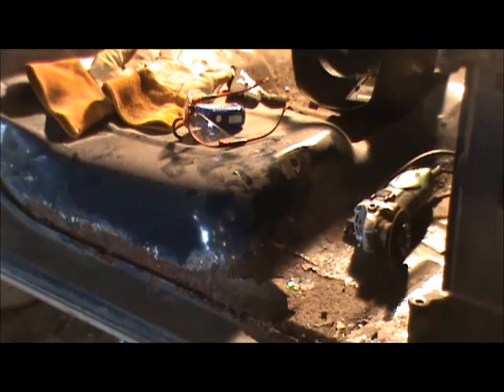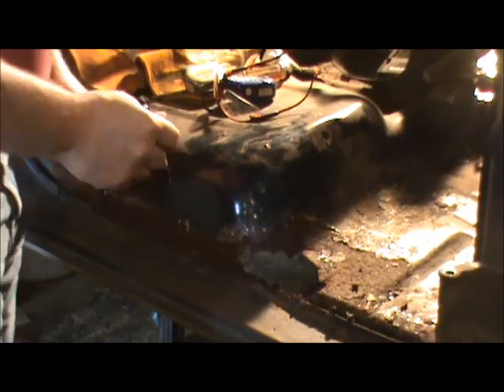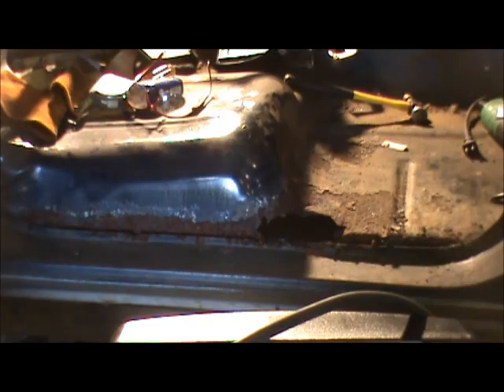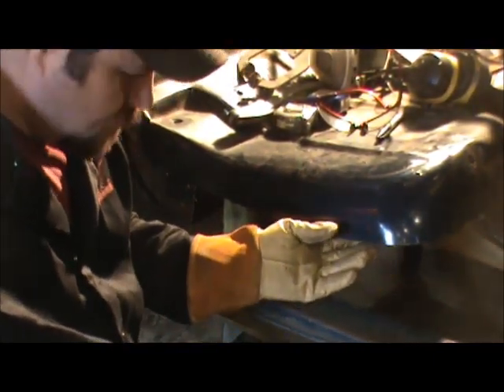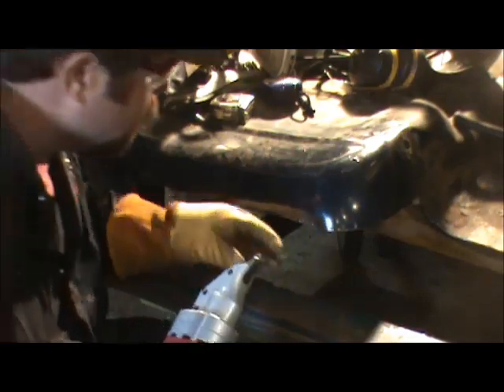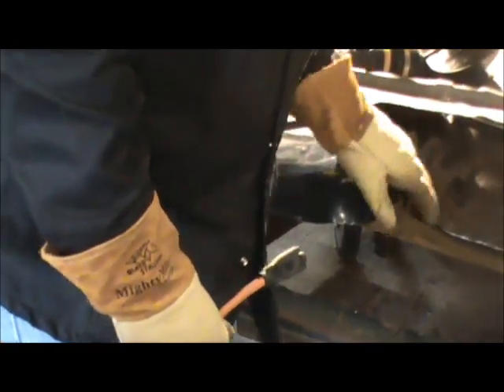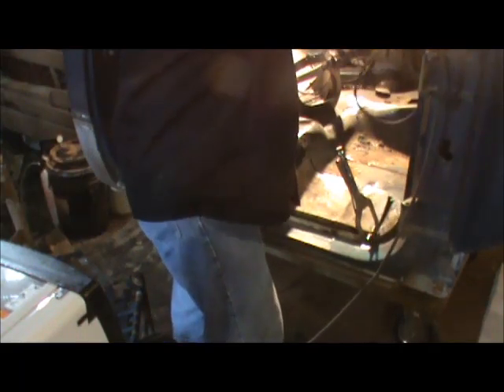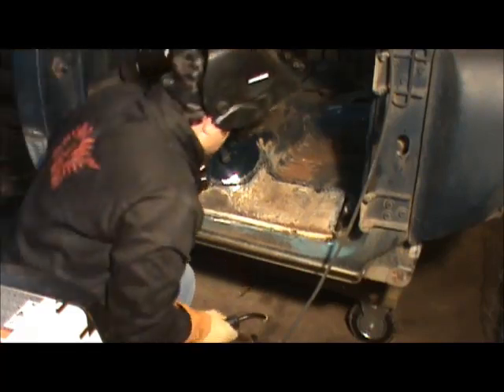1985 Chevy K10 Restoration Part 40